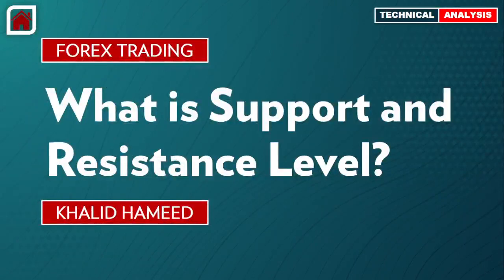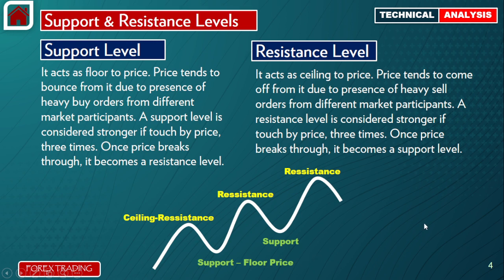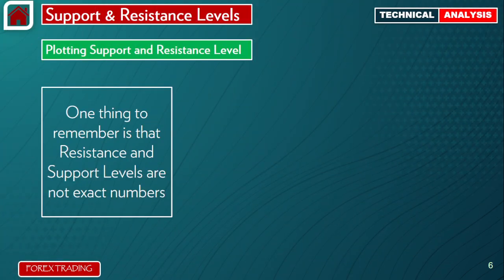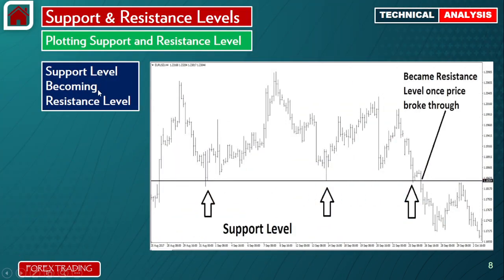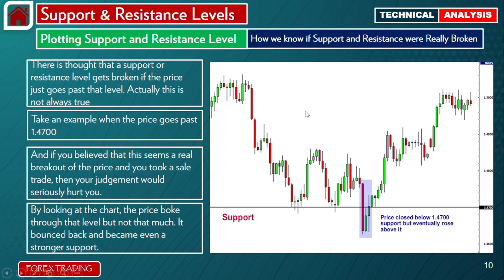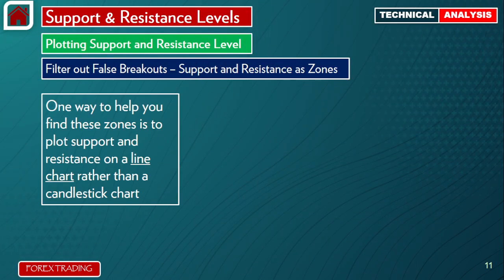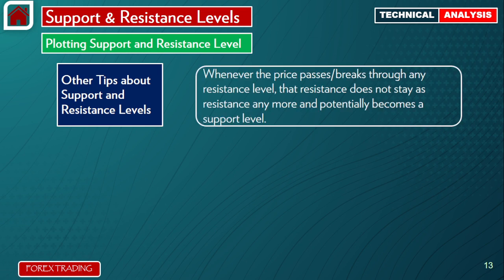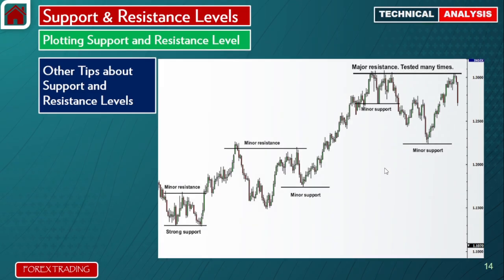FOREX What is Support and Resistance Level?